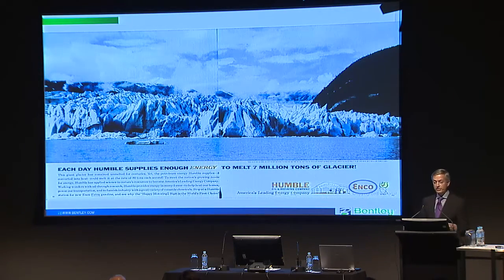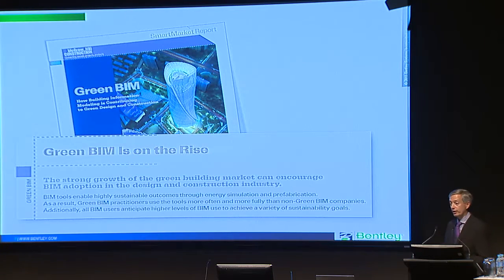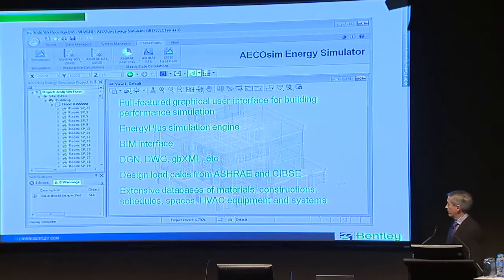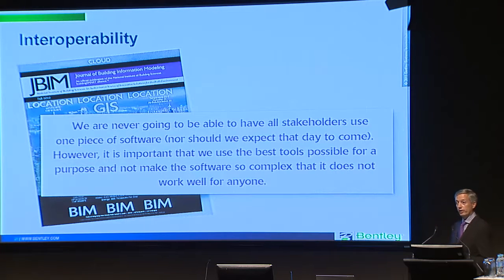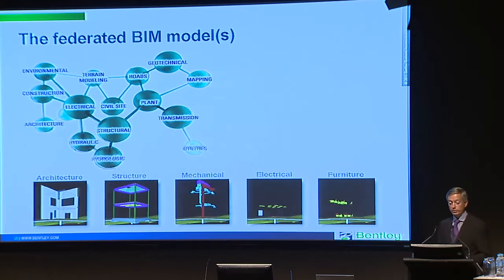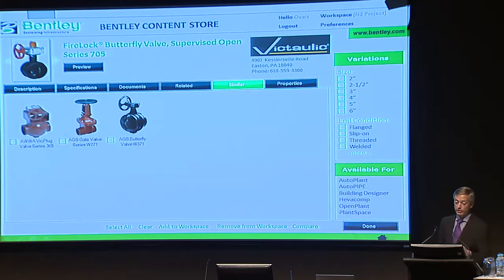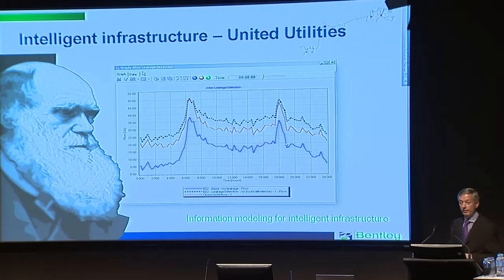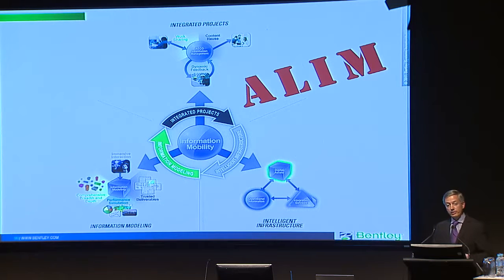2012 Construction Innovation Forum - Paul King: Linking BIM to energy modelling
Linking BIM to energy modelling, design, construction, building tuning and ongoing performance management

Paul King, - Executive Consultant
Bentley